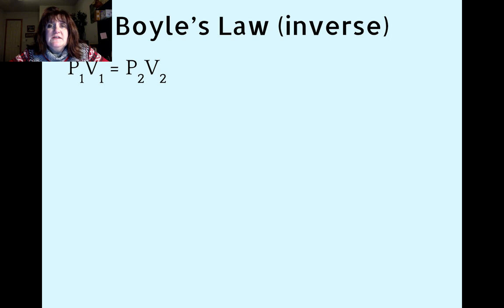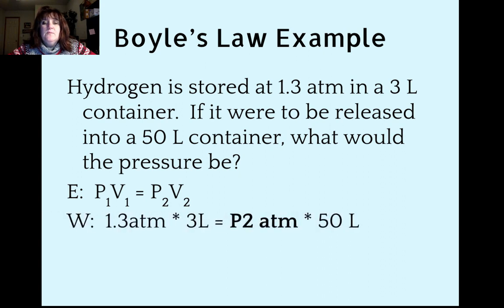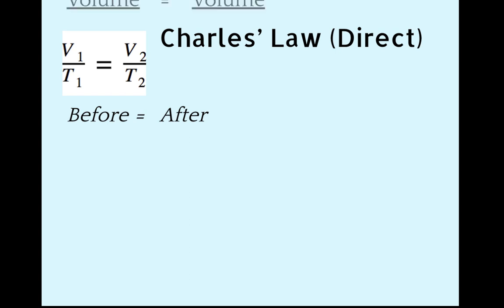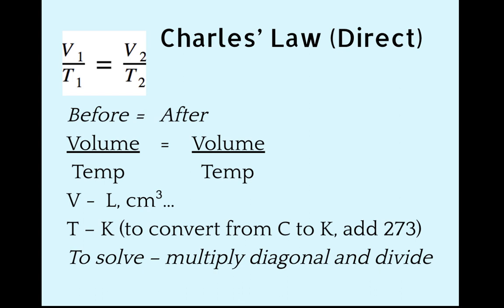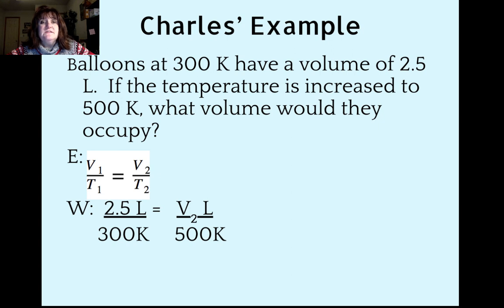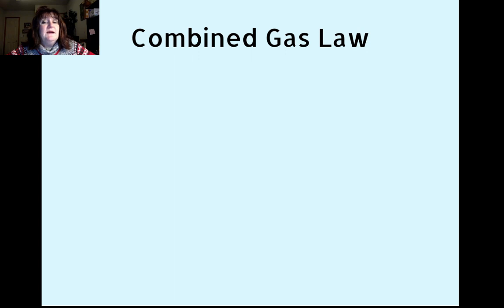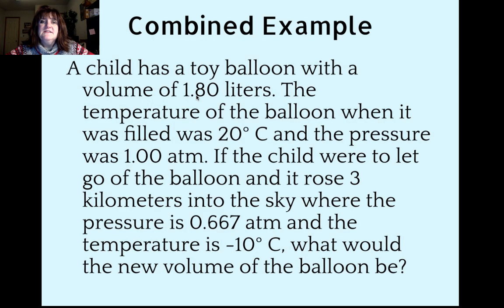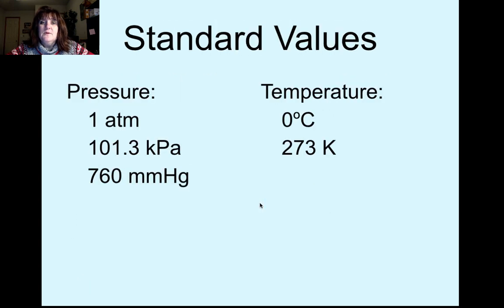PS 1.4 Gas Laws